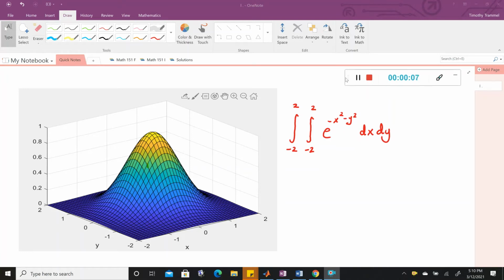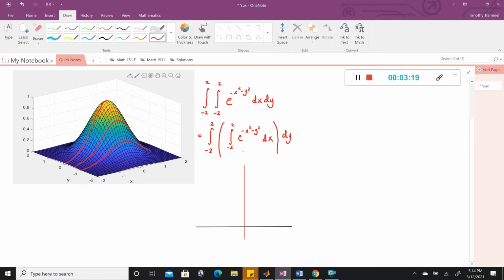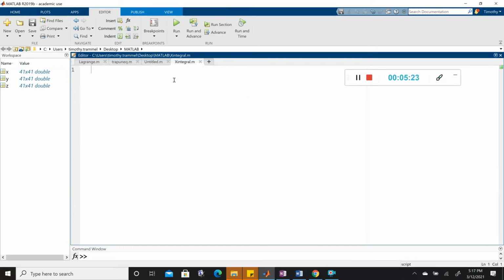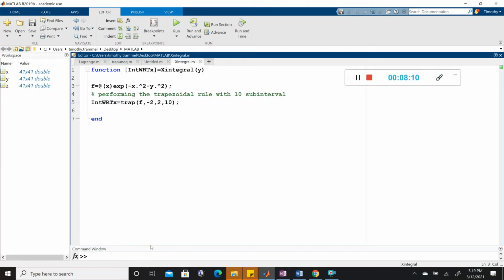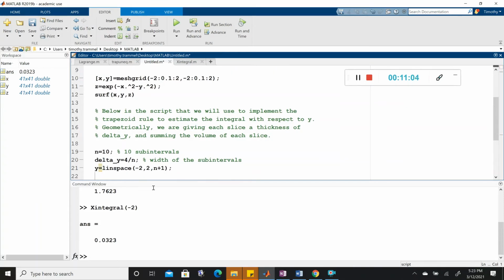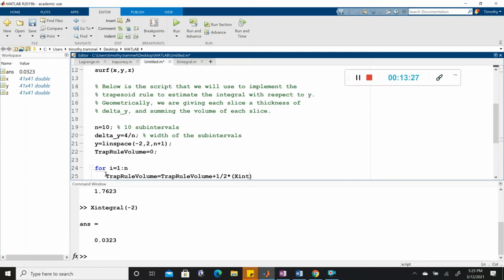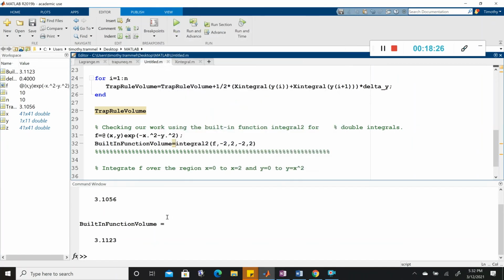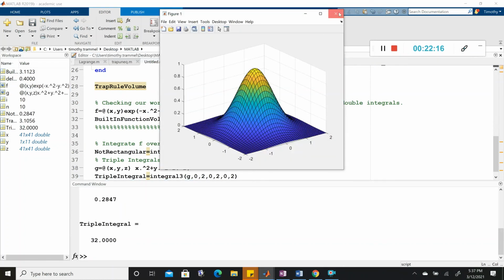Multiple Integrals in MATLAB